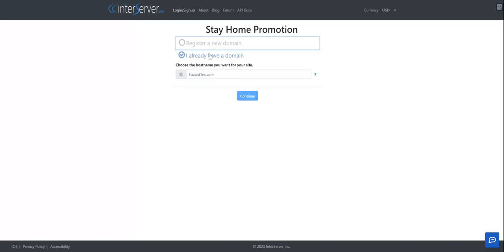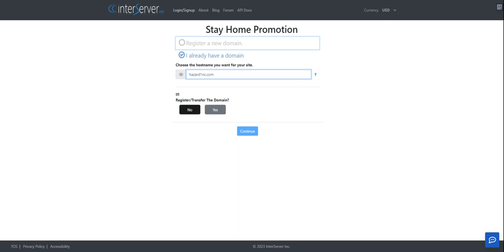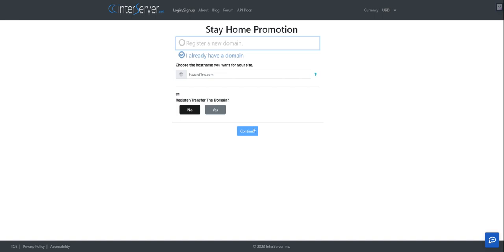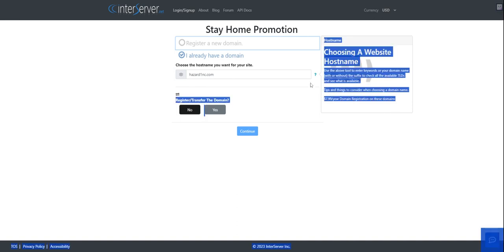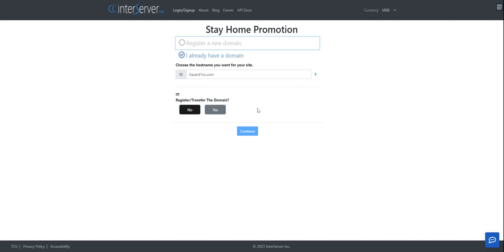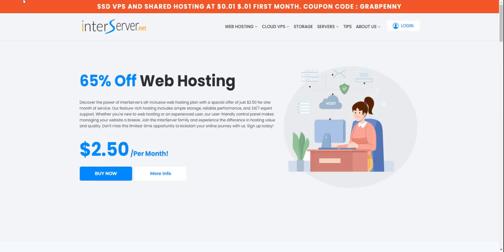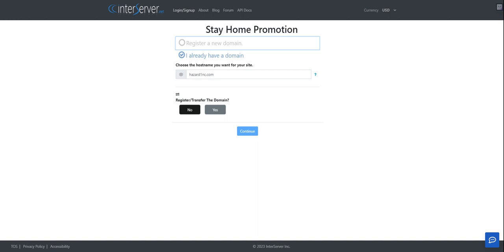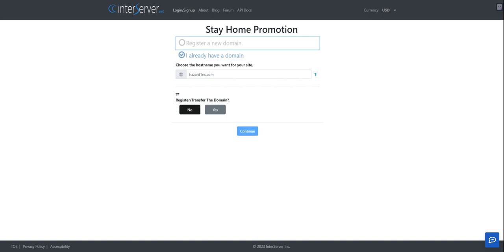got scammed at a web host site...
got scammed trying to order a website.. wtf man,  lol! put them on blast, share this with everyone you know!